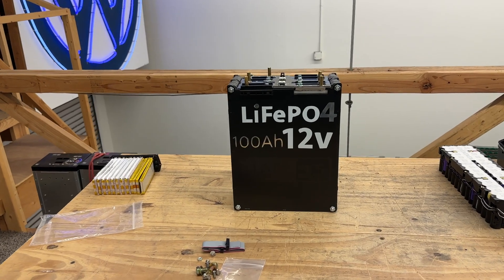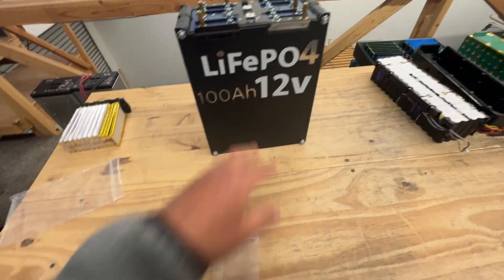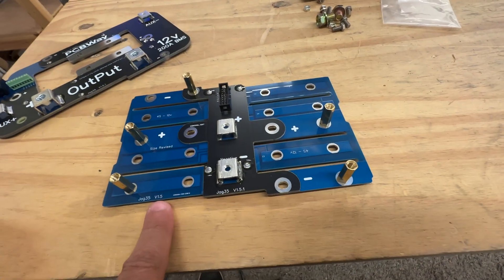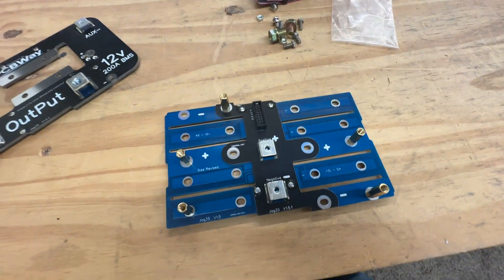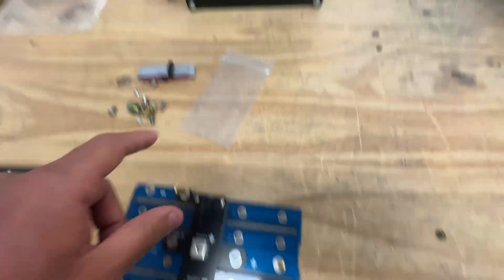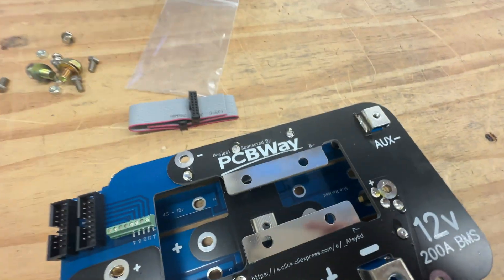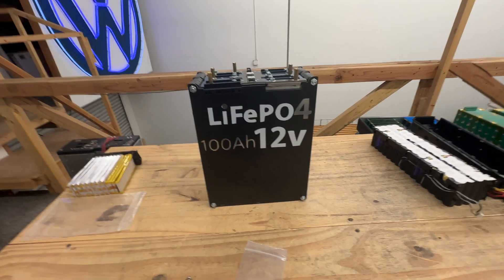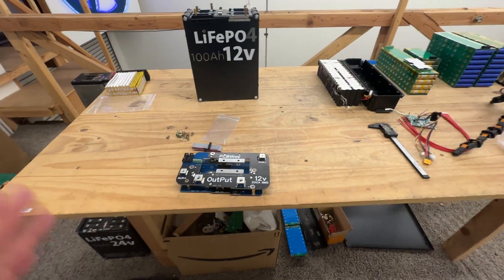12v LiFePO4 BMS alignment Issue